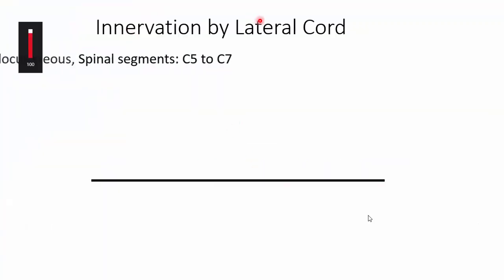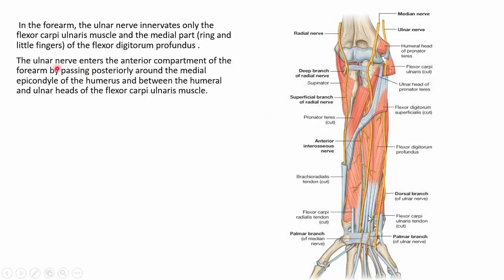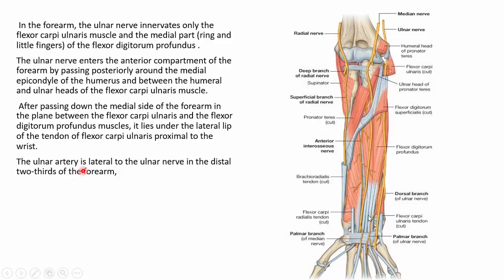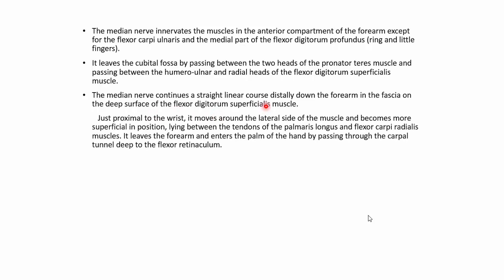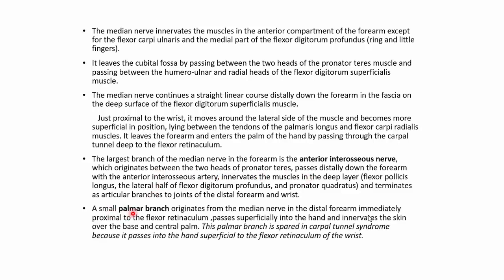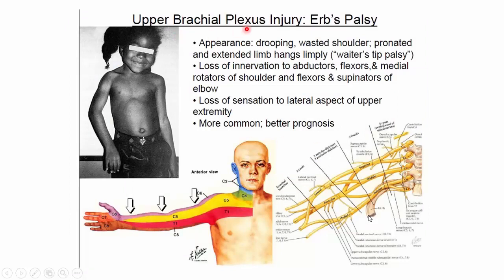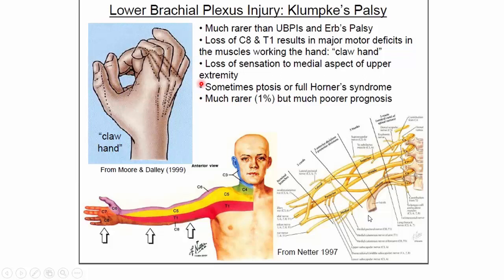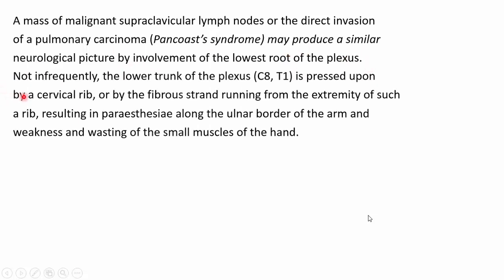6th lecture of upper limp "Brachial plexus" (part 2)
المحاضرة السادسة في تشريح الطرف العلوي (الضفيرة العضدية) الجزء الثاني
جامعة العميد كلية الطب المرحلة الاولى
المحاضرة مُقدمة من قِبل الدكتور علي ذو الفقار